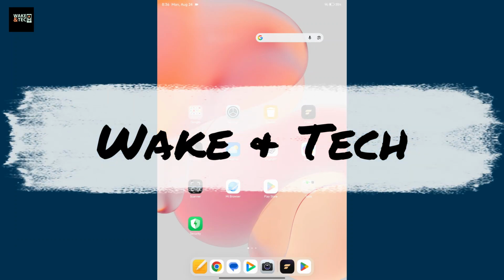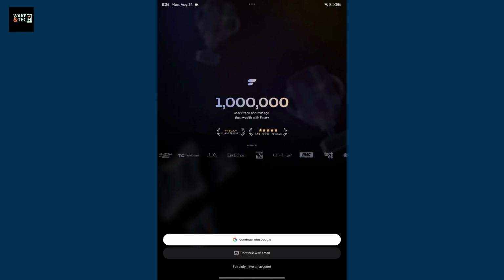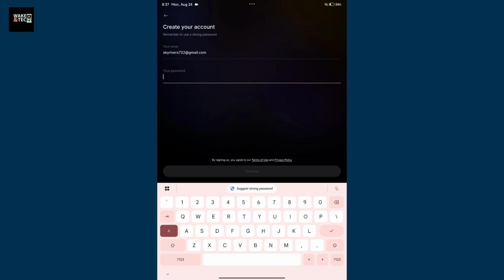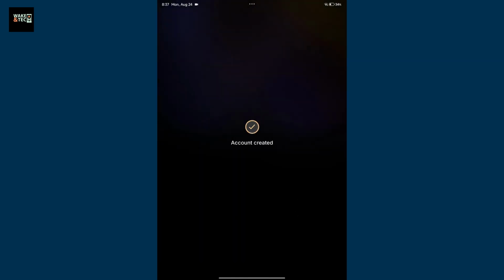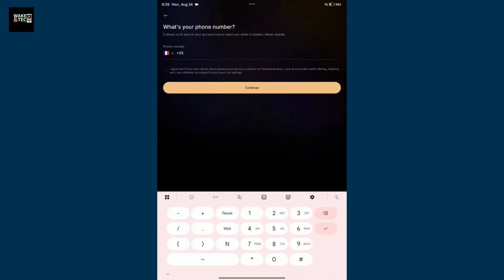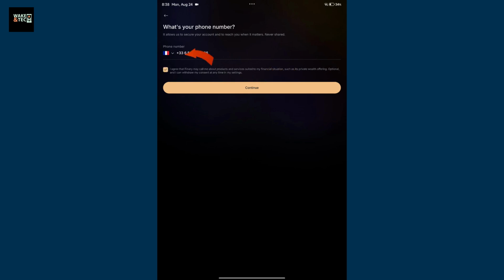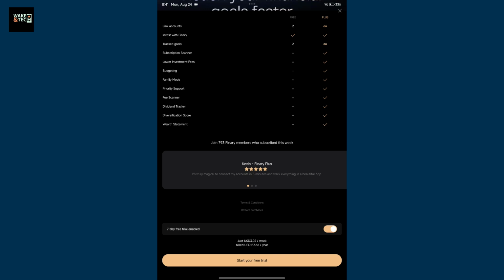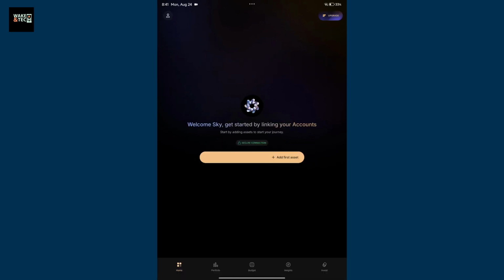Start Tracking Your Money! How to Create a Finary Budget & Money Tracker Account (2026)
Want to create a Finary account and start using its budget and money-tracking features? In this tutorial, I'll show you how to sign up and get your account ready for managing your personal finances.